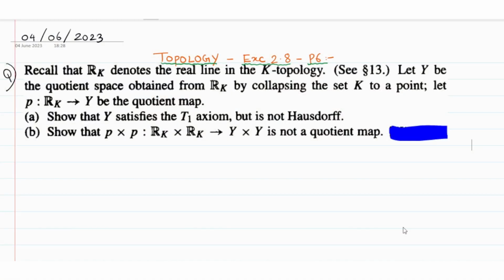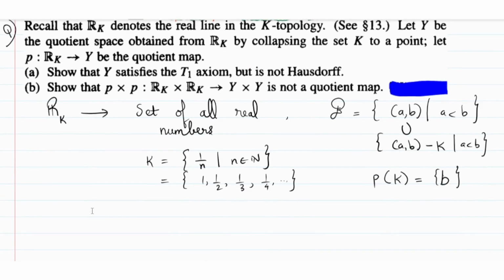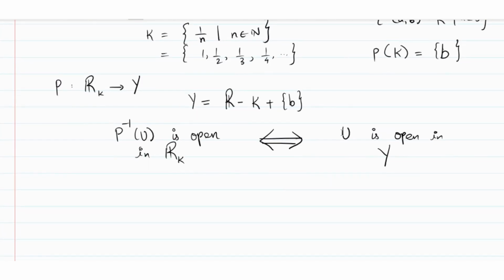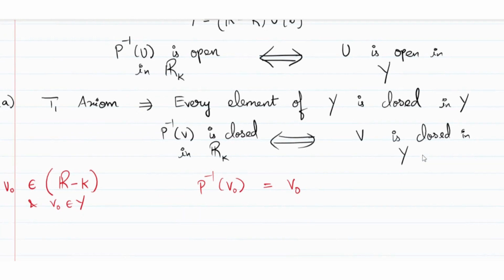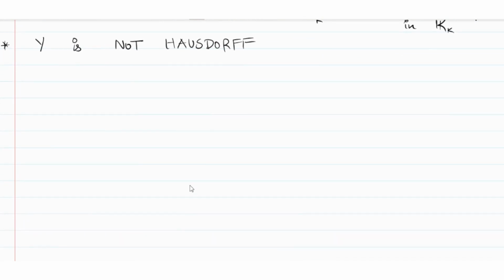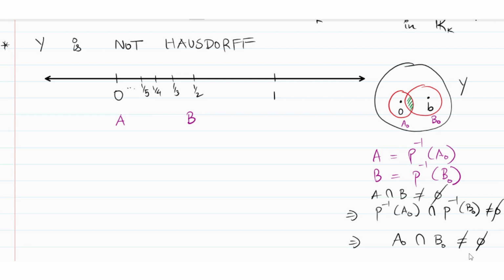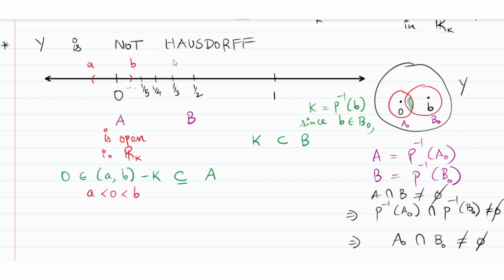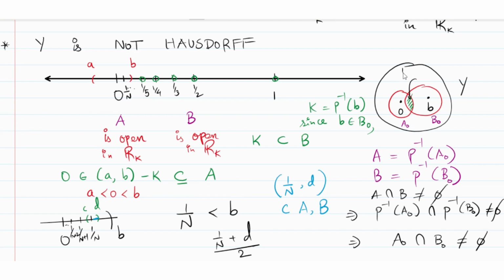Topology by Munkres | Exercise 2.8 | Problem 6 (a) | Cheenta